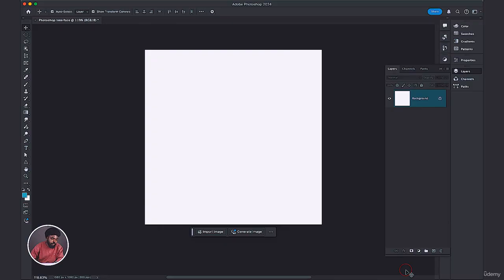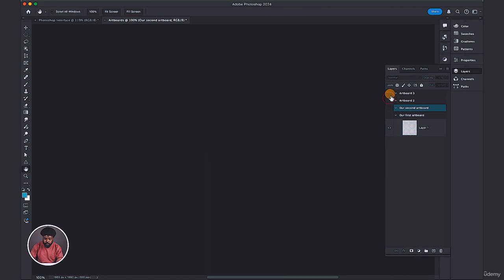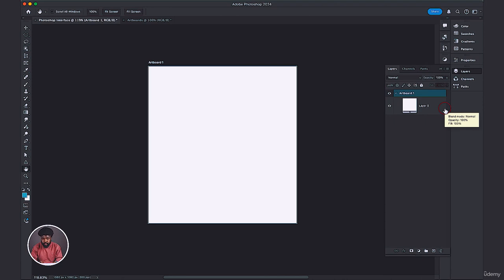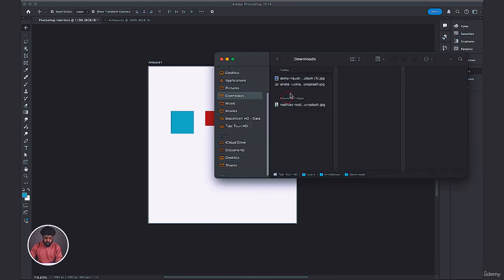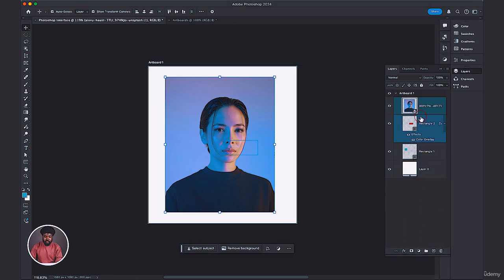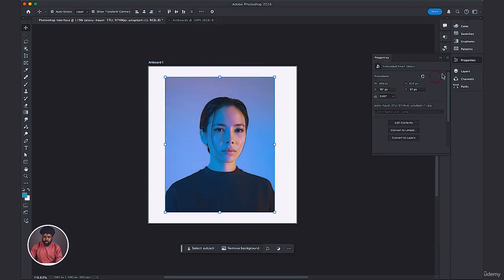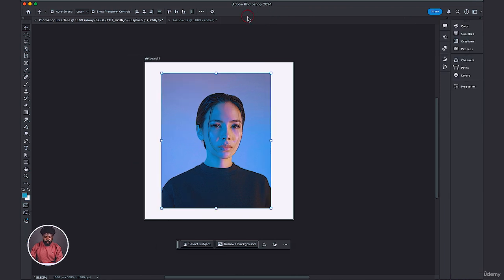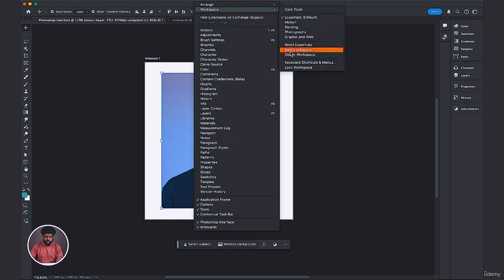6 Artboard And Layer